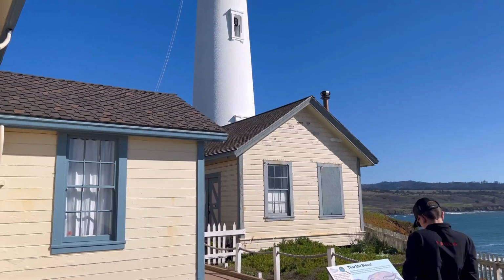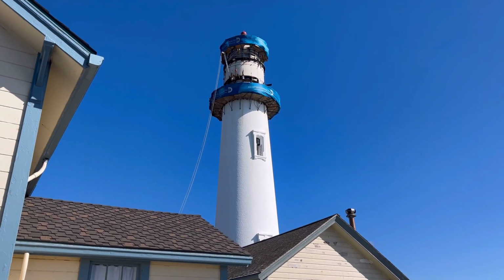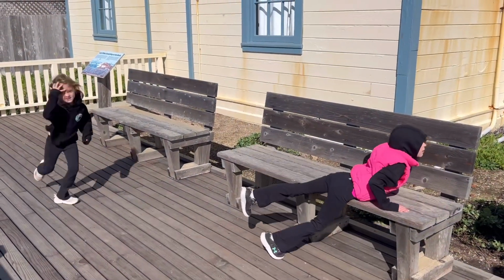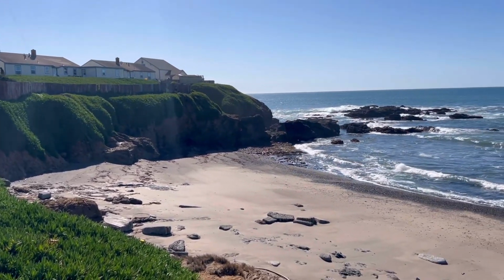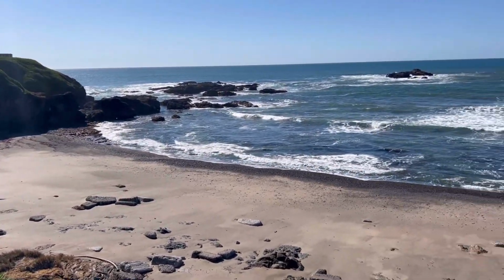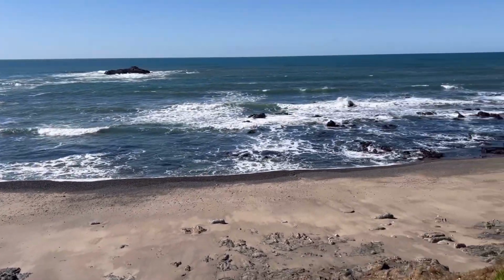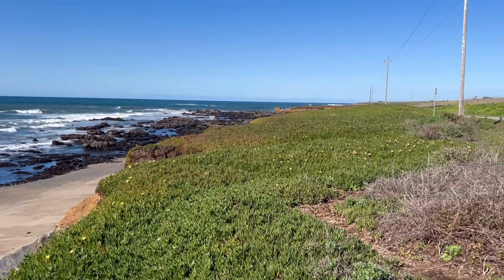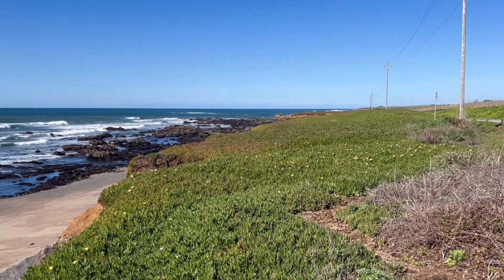The Secret History of Pigeon Point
Join us on a scenic visit to the iconic Pigeon Point Lighthouse on California’s rugged coast. Known for its breathtaking ocean views and historical charm, the lighthouse didn’t disappoint—despite some construction during our visit. We explored the surrounding cliffs, enjoyed panoramic ocean views, and learned about the lighthouse’s fascinating past. Discover what makes this landmark worth visiting and how the ongoing restoration is preserving its beauty for future generations. Don’t miss the incredible coastal sights and hidden gems along the way!